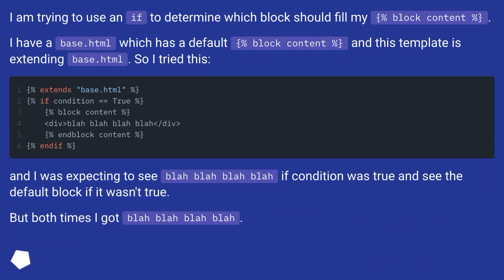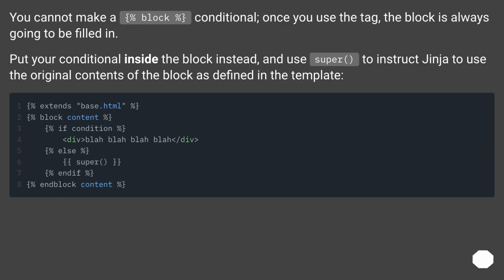jinja2 - how to put a block in an if statement?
Chapters
00:00 Question
01:09 Accepted answer (Score 108)
01:39 Thank you